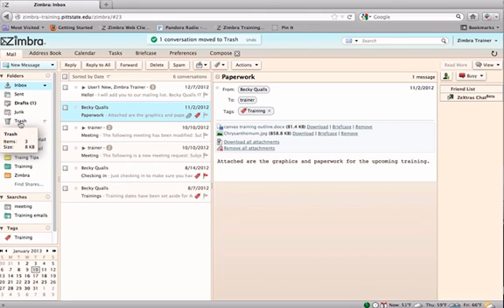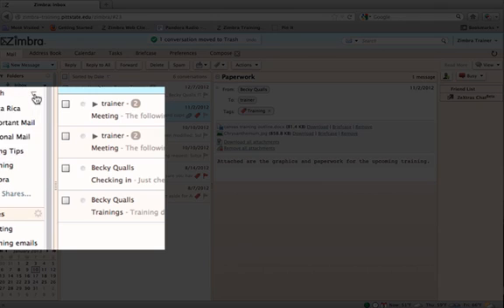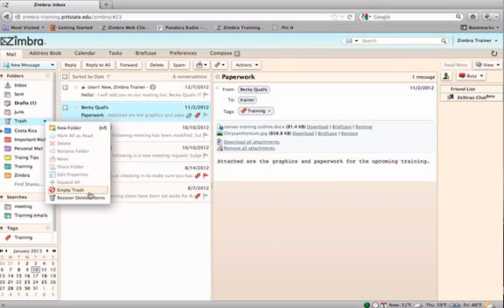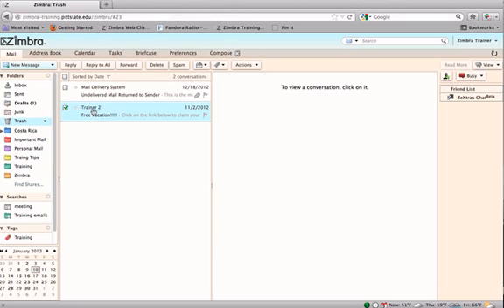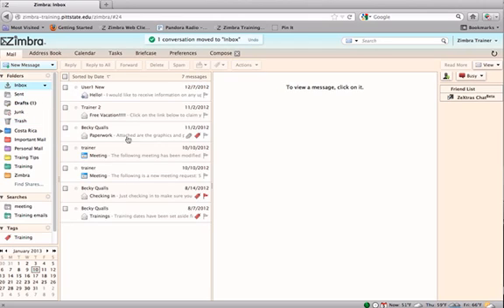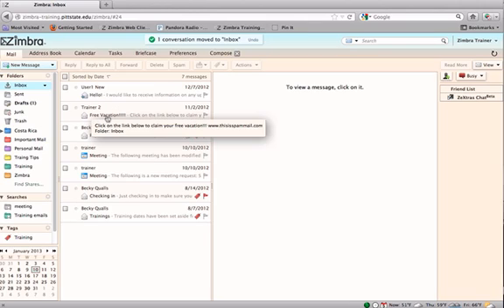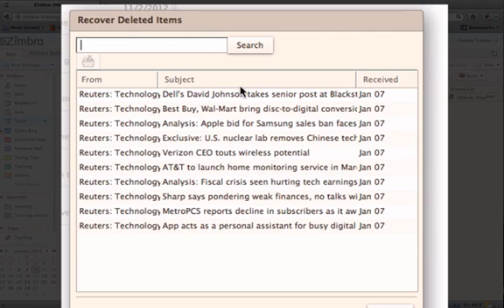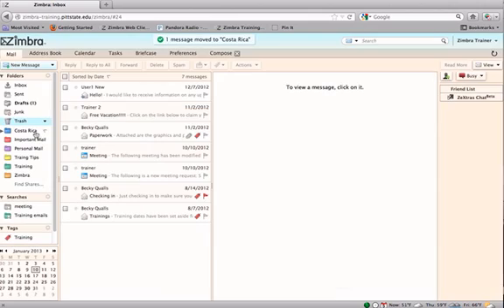Working with the Trash in Zimbra 8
This tutorial demonstrates how to move items to the trash and recover deleted items in Zimbra 8.